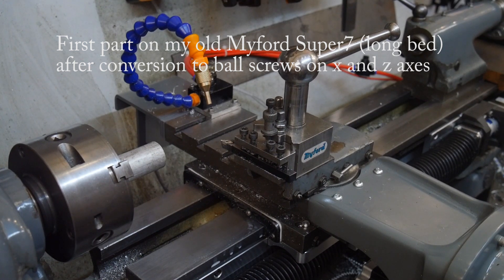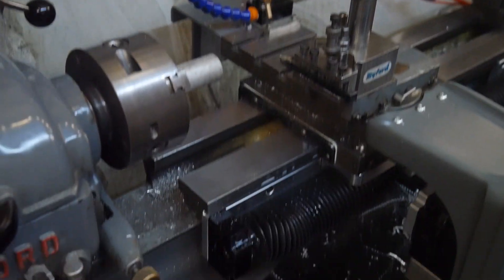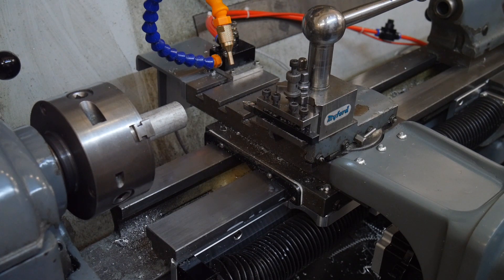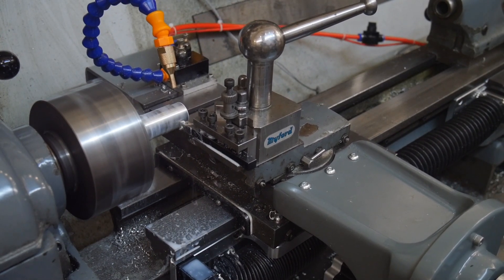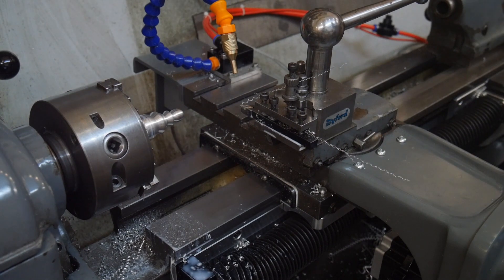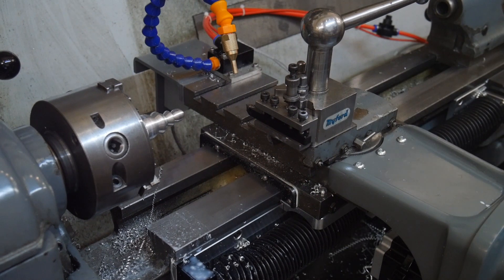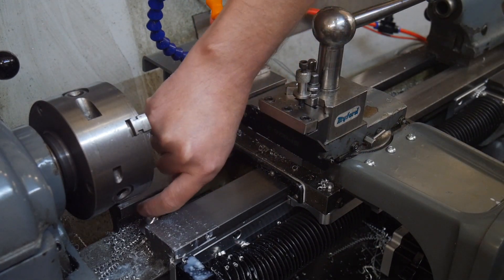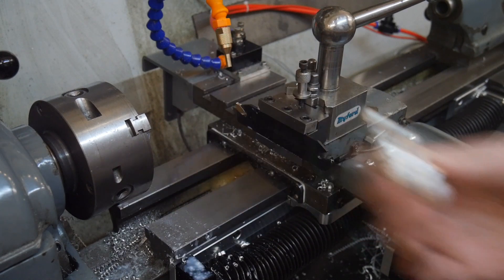Myford CNC with ball screws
Something a bit different from me.

I converted my old Myford lathe to CNC some years ago, but using the original ACME lead screws.

I finally got round to converting to ball screws as the backlash was becoming too much of a limitation.  This video shows the first part made with the new configuration.

The x-axis comes from CNCYourMyford.com, but the z-axis, the spindle drive and the electronics are all mine.